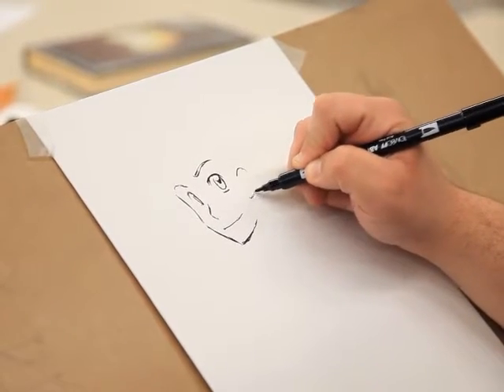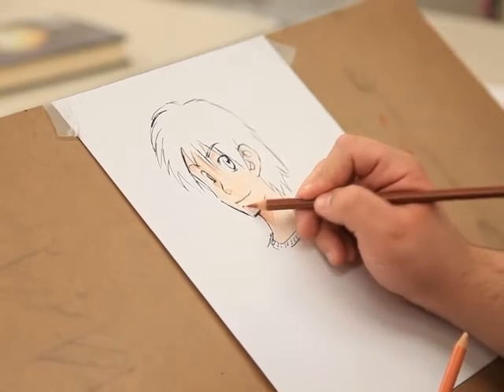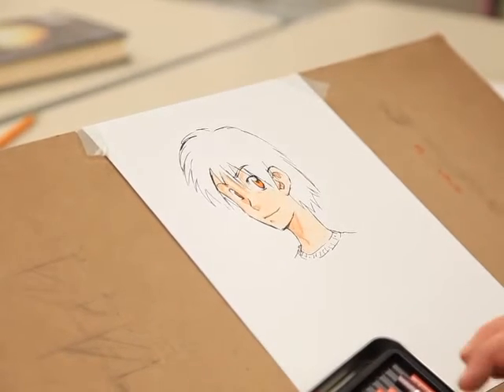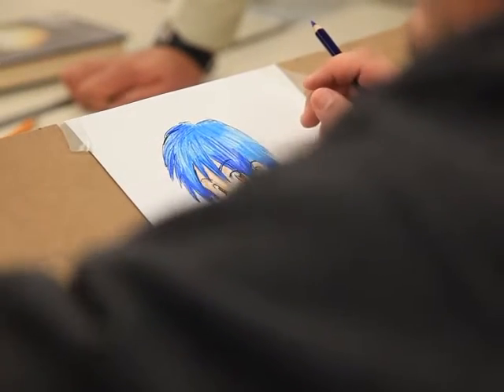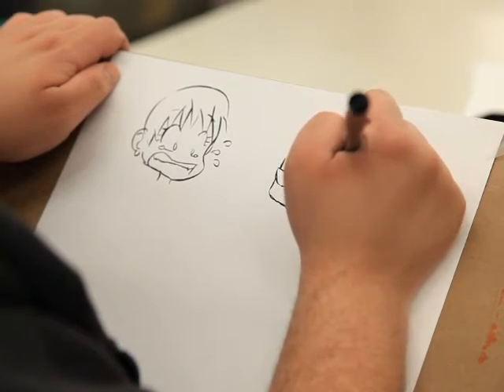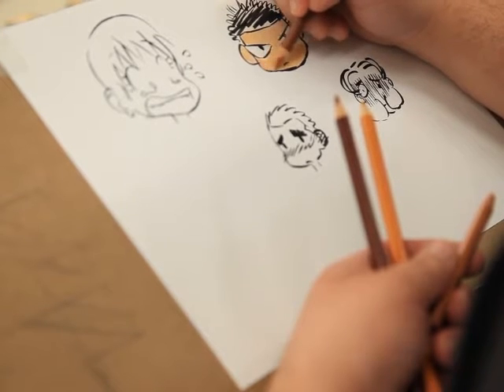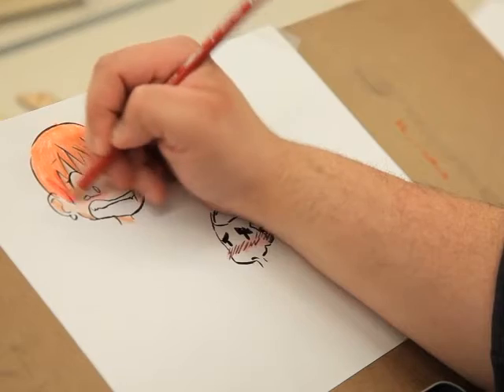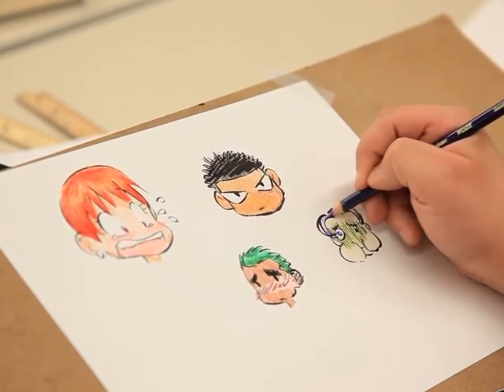Joey Art Class Episode 4